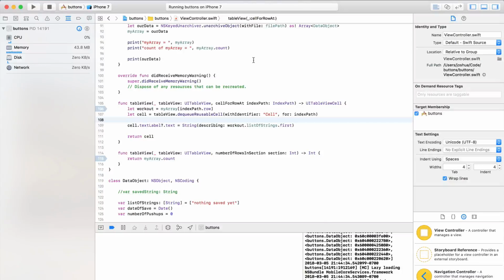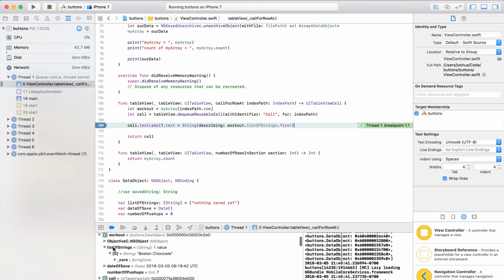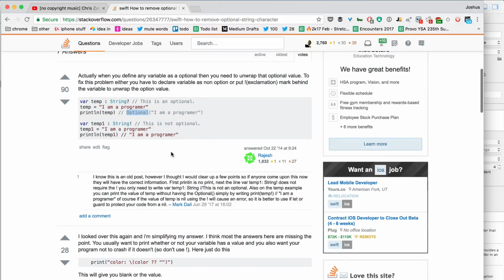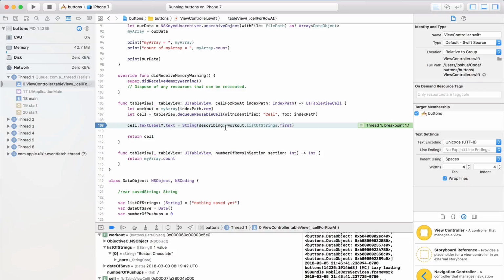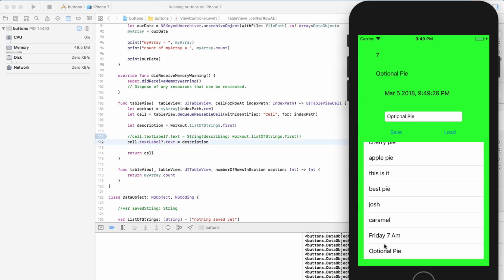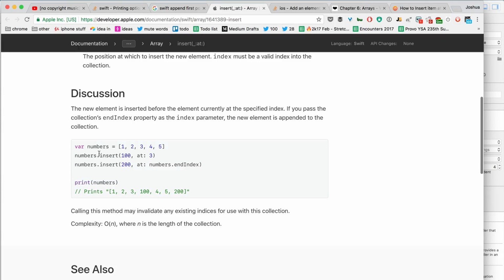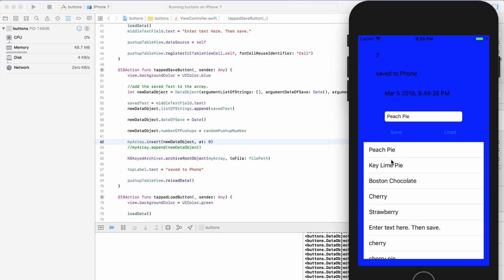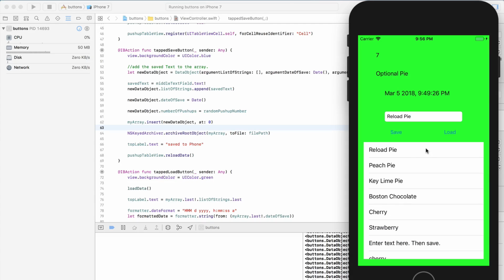How to get rid of Optional("String") and how insert at beginning of an array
One step closer to alpha testers. Figure out how to get rid of the annoying Optional("String") issue. Also how to insert an item at the beginning of the array.

This is the SO answer where I finally got that.

And here is the Apple Swift Array documentation.

And here is the answer I wrote on SO to help if someone found the issue on their tableview cells